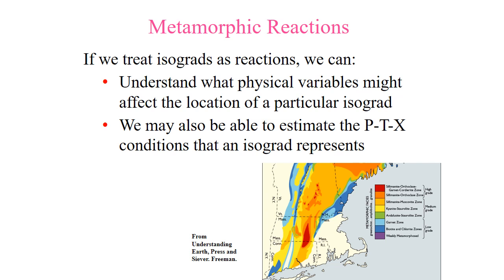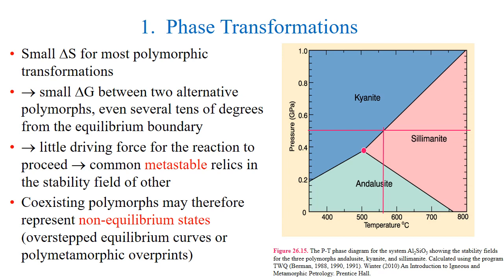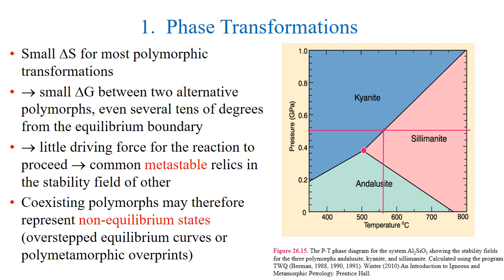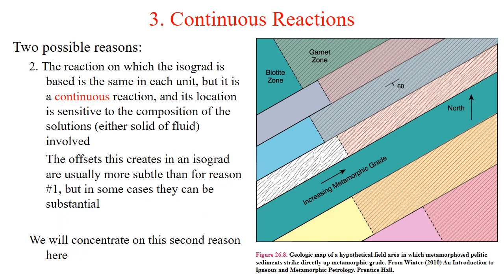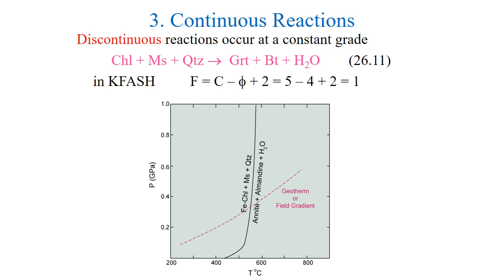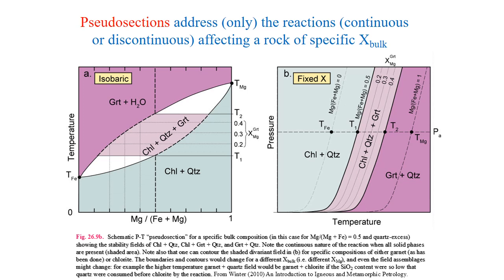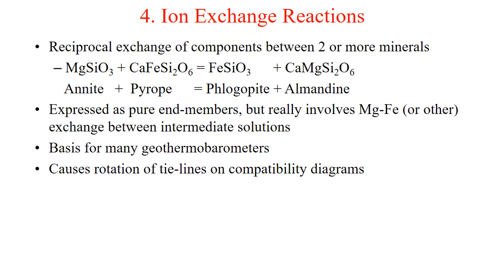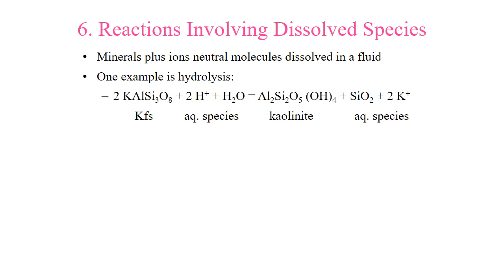Lecture 28 Metamorphic Reactions part 1